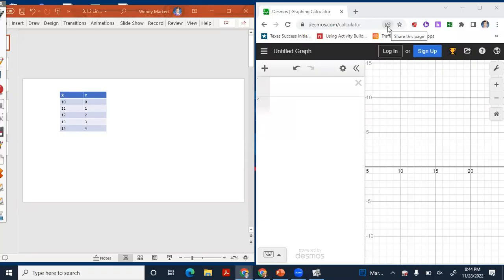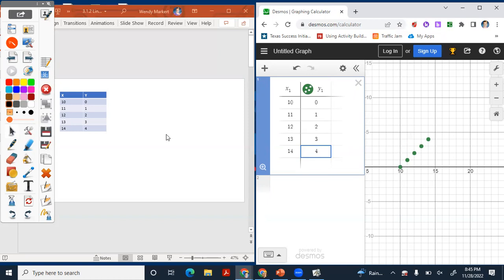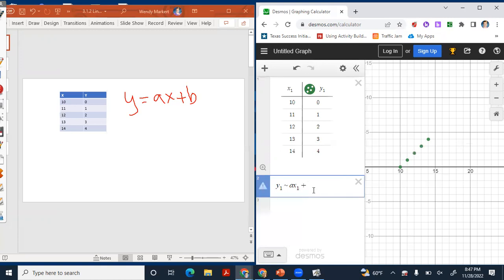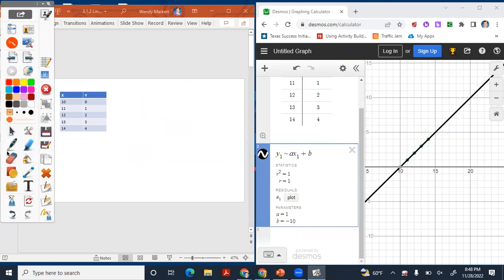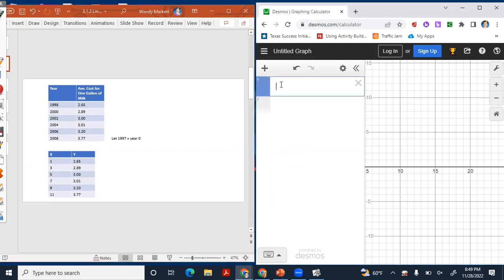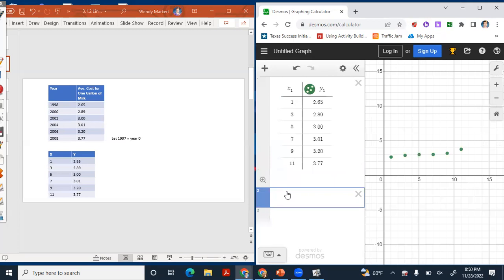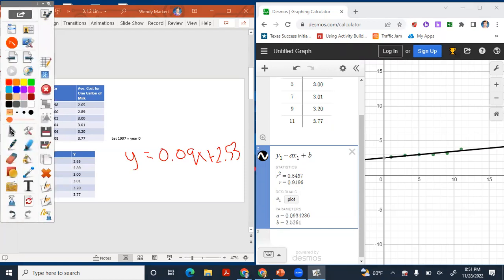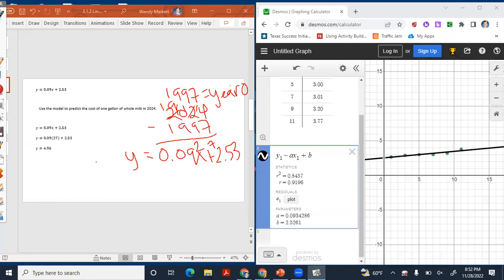3 1 2 Linear Regression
Use the Desmos graphing calculator to perform linear regression.